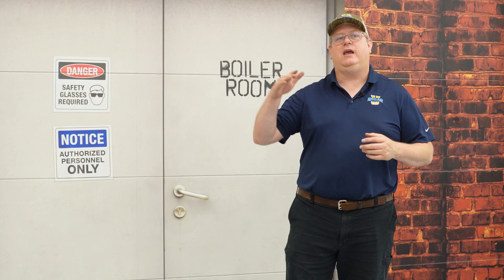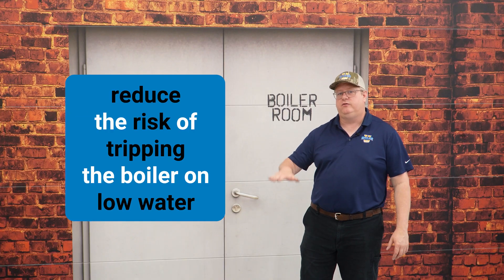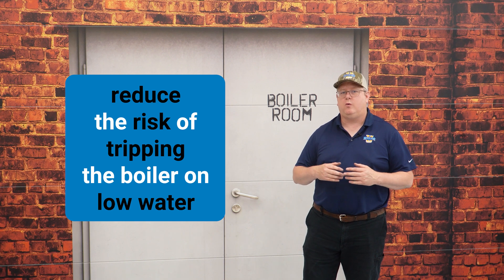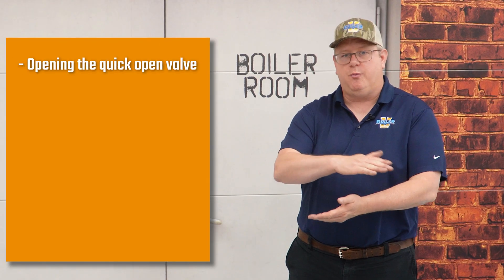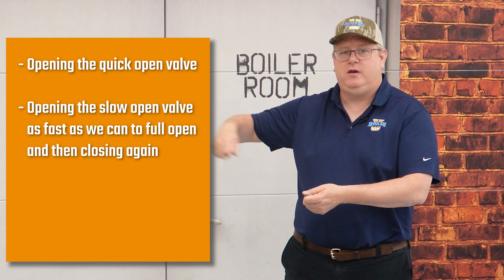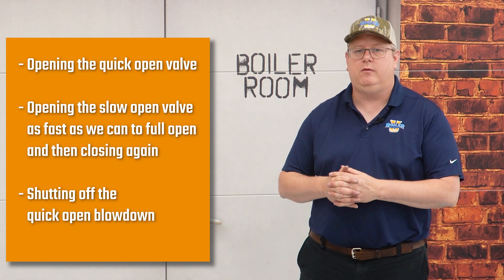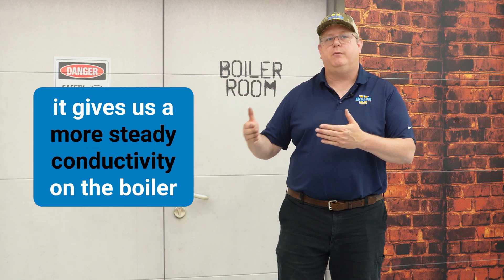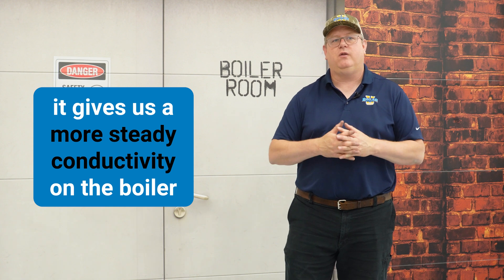Blowdown for Busy Boilers: A How-To Guide - Weekly Boiler Tips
Looking to streamline your boiler maintenance?  Can't afford to reduce production? Learn how to perform effective boiler blowdown even during peak times and how to optimize blowdown procedures with our latest guide.

We offer nationwide boiler rental. Get a quote within an hour!